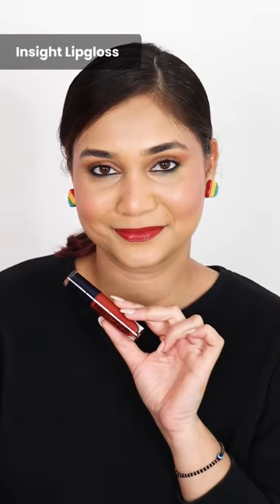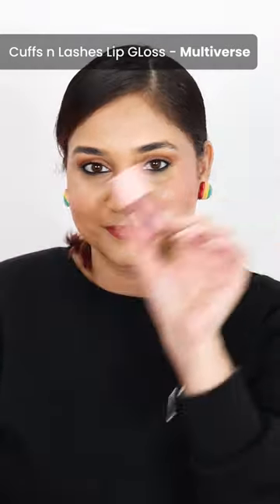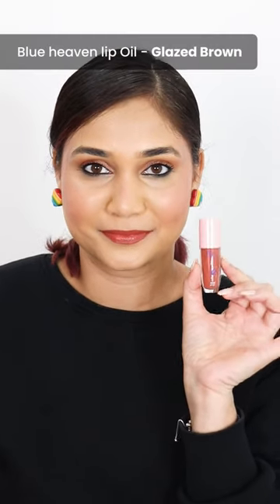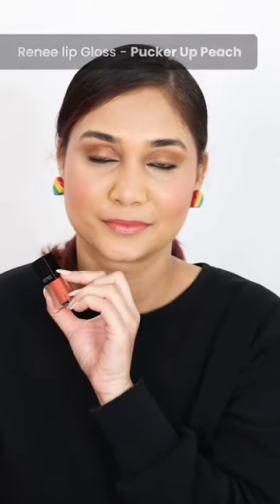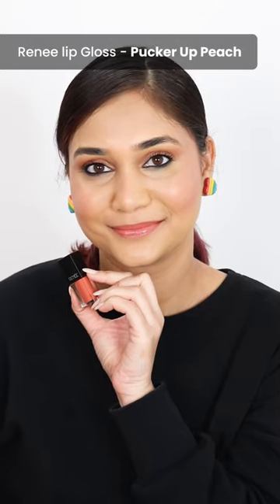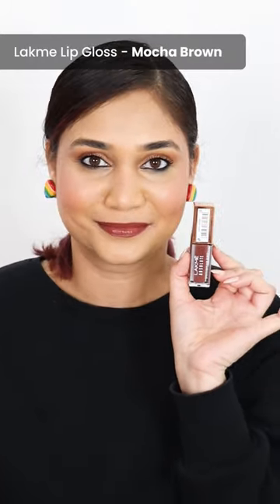Affordable Lip Glosses Starting ₹125 only🤑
Favourite Lip Glosses Starting ₹125 only🤑